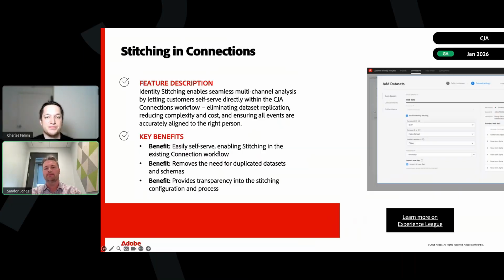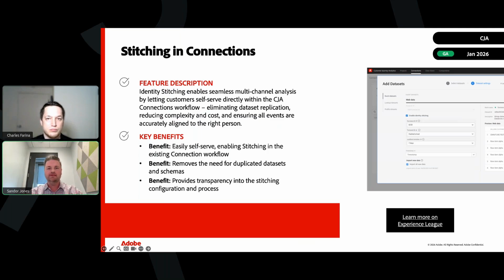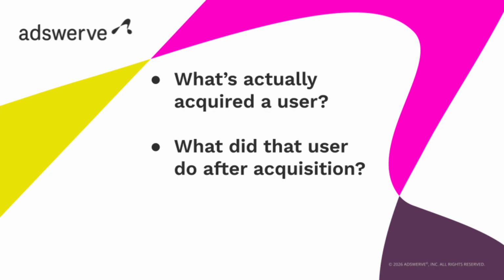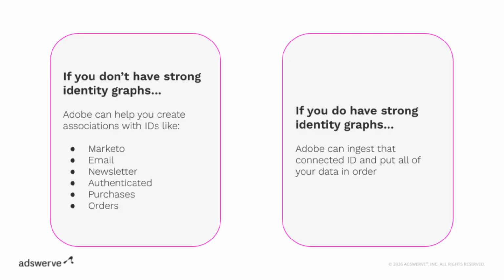How Adobe CJA identity stitching connects your customer data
If you've ever tried to answer a basic question — like what actually acquired a customer, and what they did after — you've run into the identity problem.

In this clip, Adswerve's Charles Farina and Adobe's Sandor Jones explain how identity stitching works inside Adobe Customer Journey Analytics (CJA), and why a recent UI update makes it significantly more accessible for implementation teams.

Topics covered:

- Why identity stitching is foundational to acquisition and post-acquisition analysis
- How Customer Journey Analytics associates Marketo IDs, email IDs, authenticated IDs, and purchase data into a single connected customer view
- How Adobe meets organizations wherever they are in their identity maturity — whether they're building associations from scratch or ingesting an existing identity graph
- The January release that moved stitching configuration directly into the Customer Journey Analytics UI, eliminating the need for a support ticket and giving teams full visibility and control over their stitching settings

Whether you're implementing Customer Journey Analytics for the first time or looking to get more out of an existing deployment, identity stitching is one of the most important capabilities to understand.